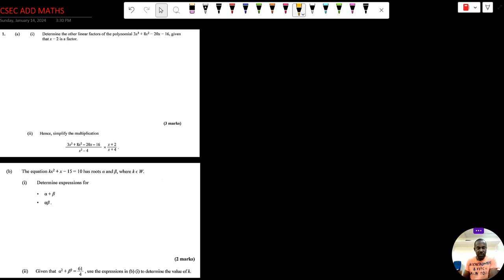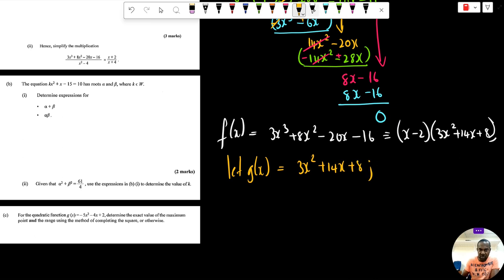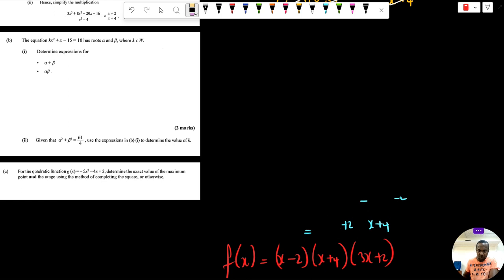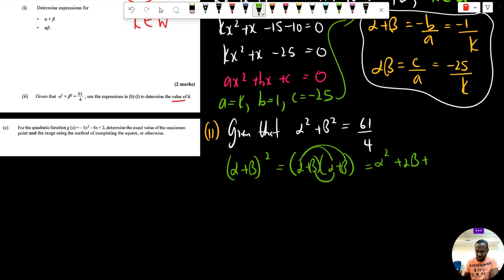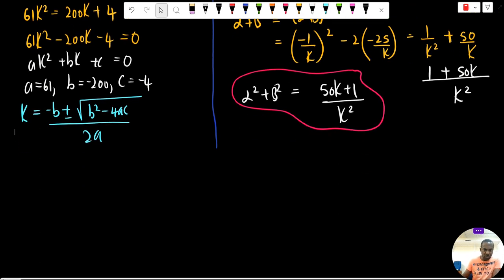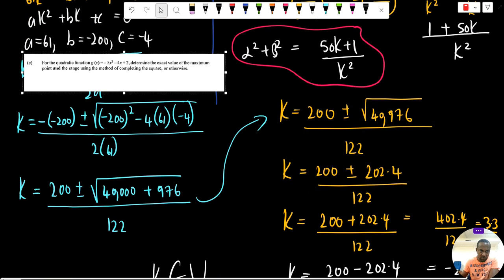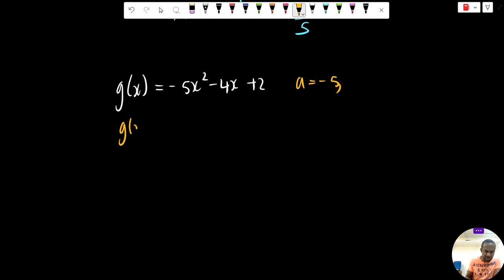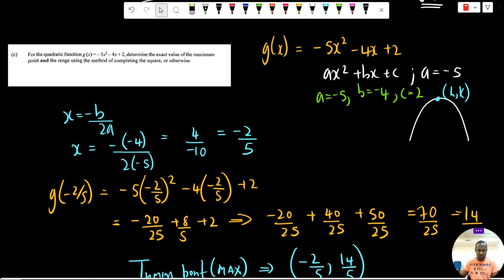CSEC Add Maths 2024 P2 Q01 Solution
Solution to Question 1 from CSEC Additional Mathematics 2024